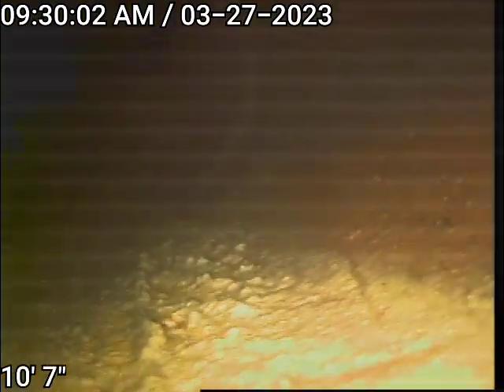324 Knox ave 15210